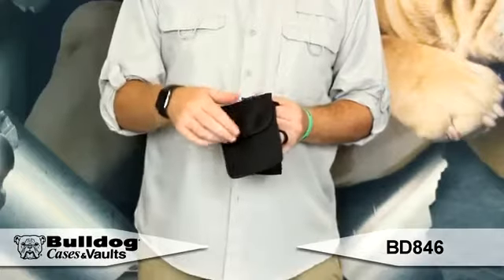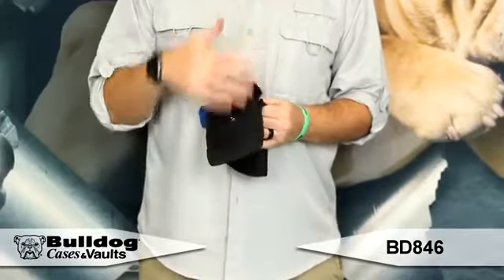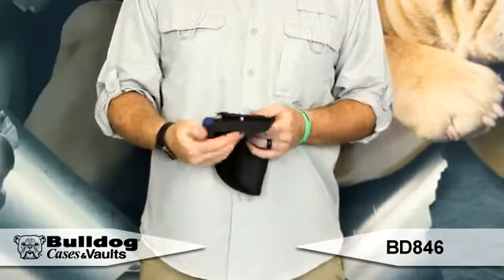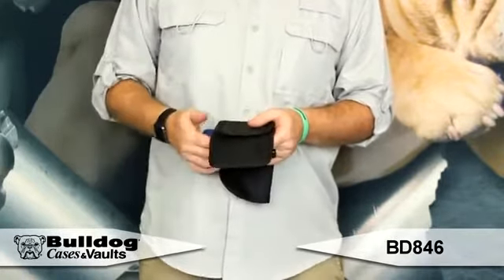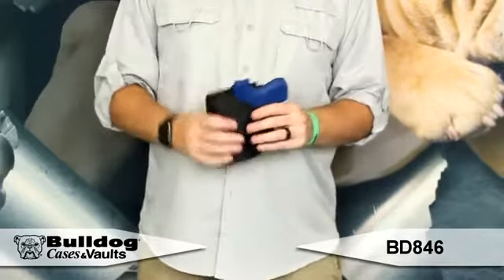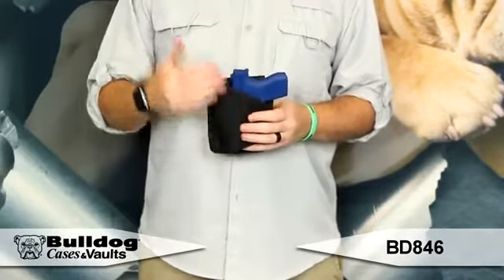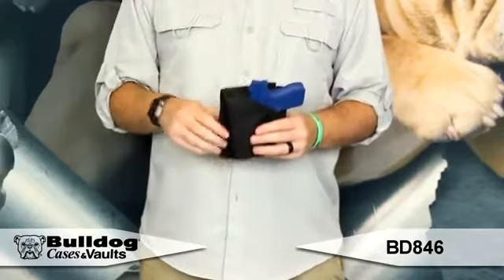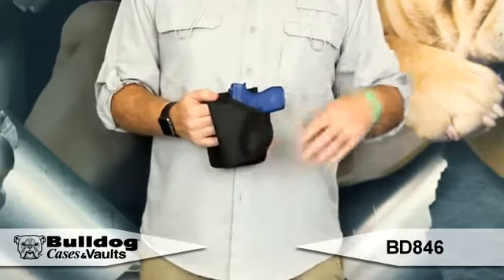Bulldog Cases Nylon Inside the Pants Cell Phone Holster